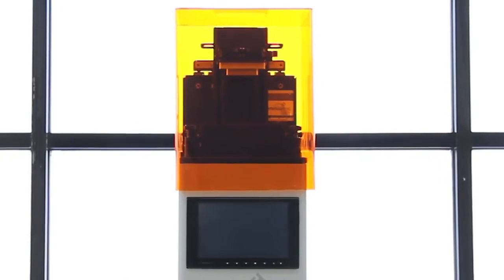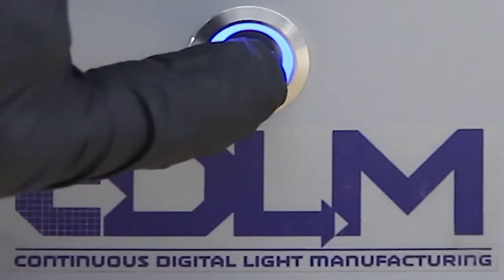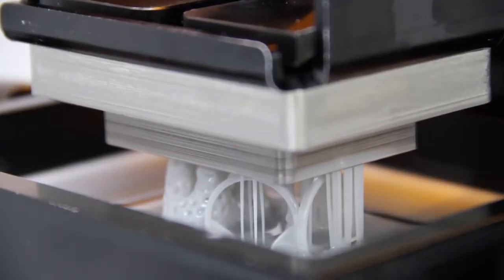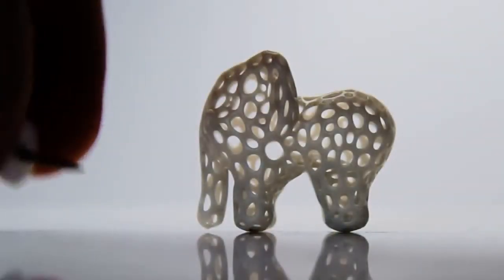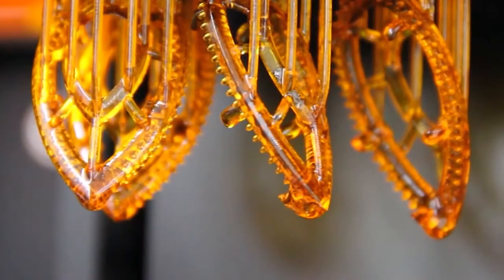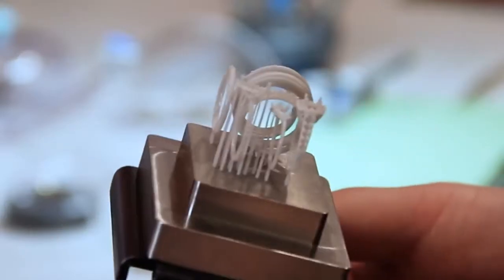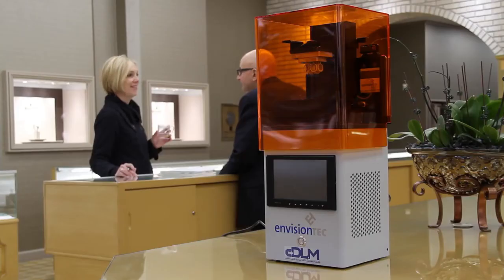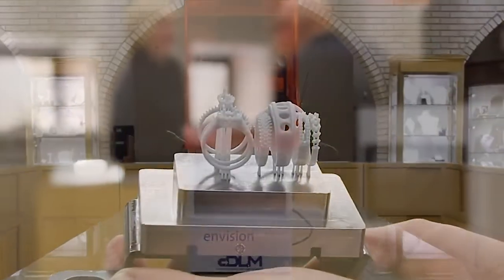EnvisionTEC cDLM Technology - High-Speed Continuous 3D Printing Technology by EnvisionTEC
EnvisionTEC launched its Continuous Digital Light Manufacturing technology in early 2016 with the Micro Plus cDLM.

Continuous 3D printing is a newer approach to DLP printing in which the build plate moves constantly in the Z direction ― allowing light to cure photosensitive polymers without interruption to produce a final part.